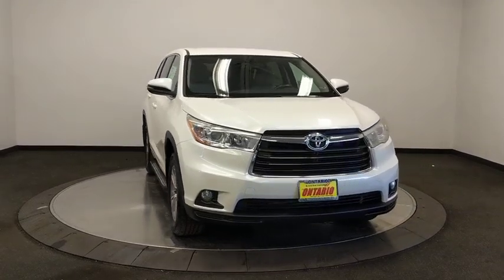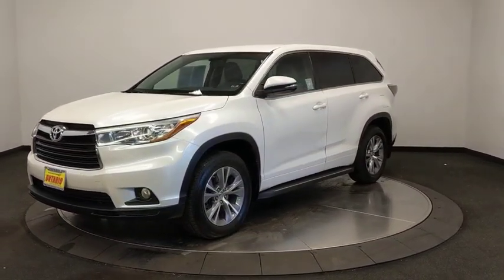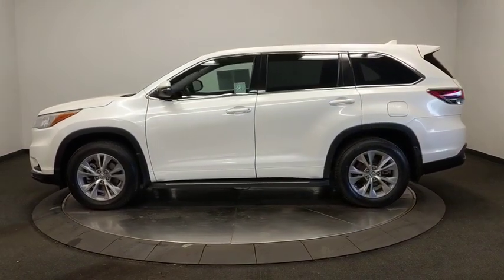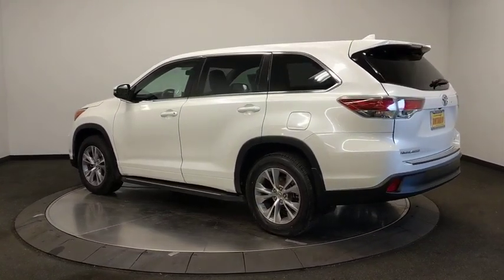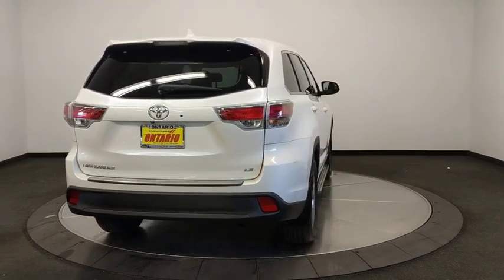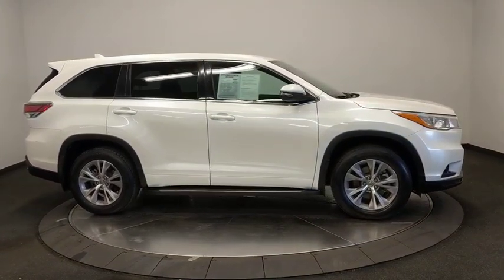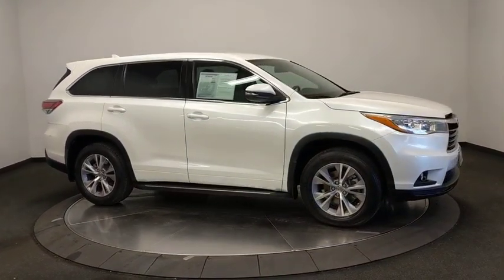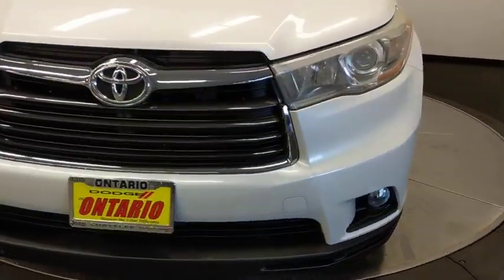2015 Toyota Highlander Norco, Corona, Riverside, San Bernardino, Ontario, CA PPB2430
Blizzard Pearl Used 2015 Toyota Highlander available in Norco, California at
2015 Toyota Highlander LE V6 - Stock#: PPB2430 - VIN#: 5TDZKRFHXFS066659

Odometer is 2519 miles below market average!Awards:* 2015 KBB.com 15 Best Family Cars * 2015 KBB.com Best Buy Awards * 2015 KBB.com 10 Most Fuel-Efficient SUVs**Dealer Serviced**, **Freshly Detailed**, **Vehicle Includes 5 Gallons of Fuel**, **Vehicle Sold As Equipped Including One Key.